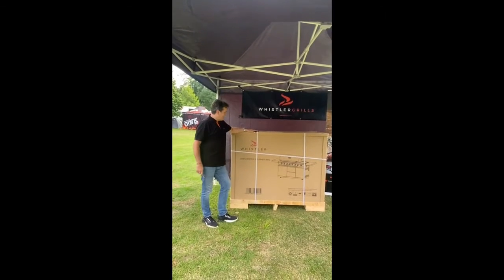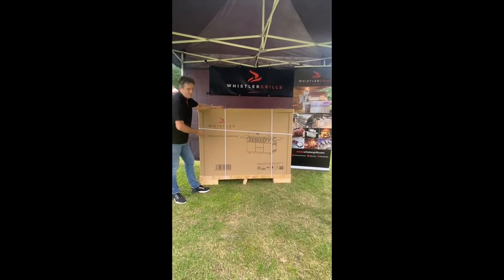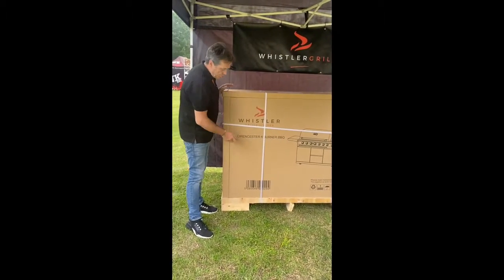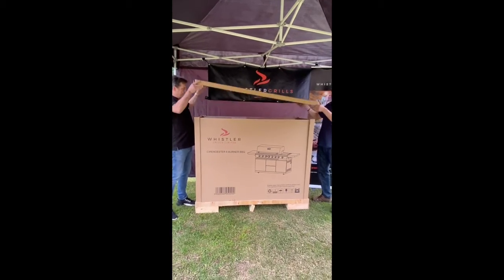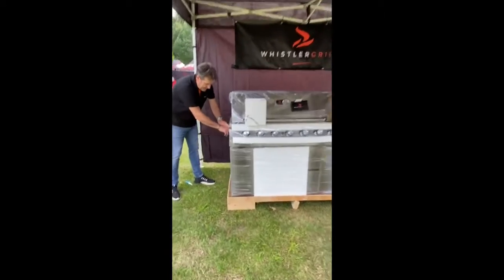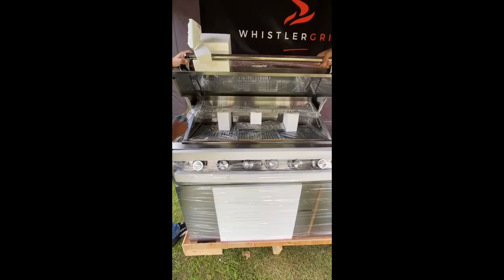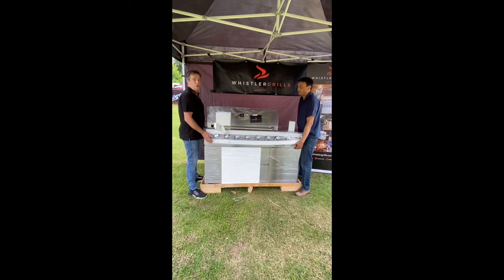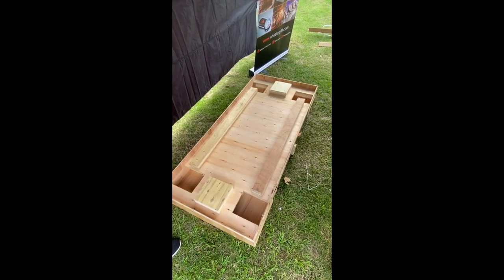Whistler Grill | Unboxing a Whistler Grill BBQ Cirencester 6 by Bath Bliss